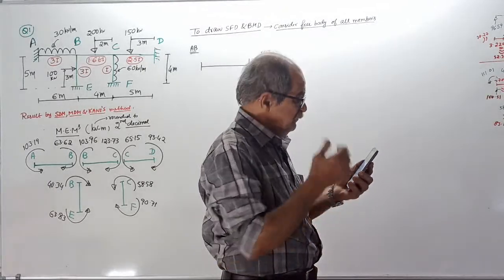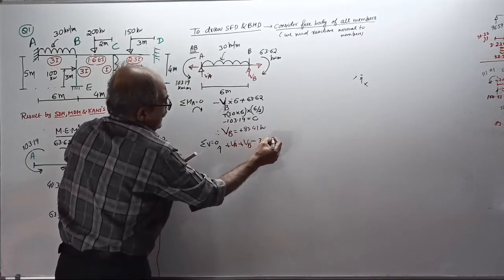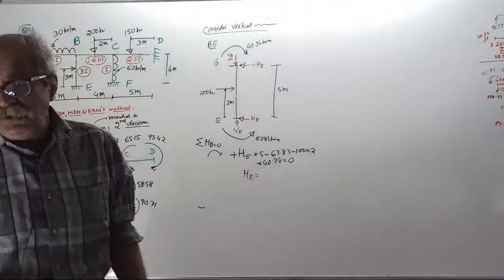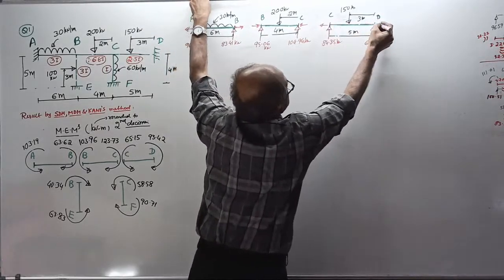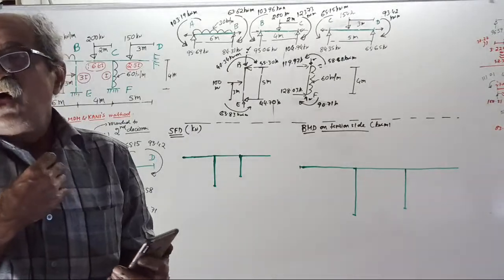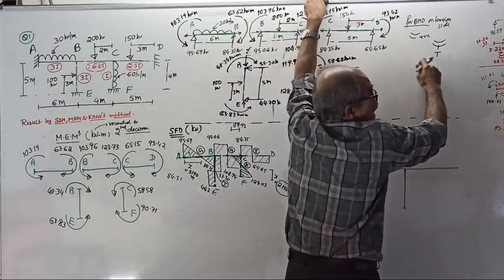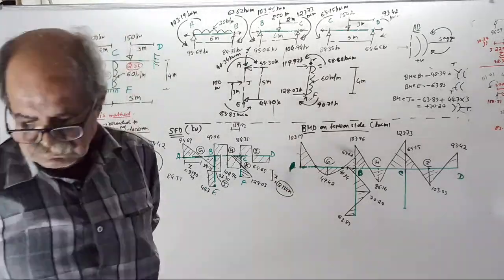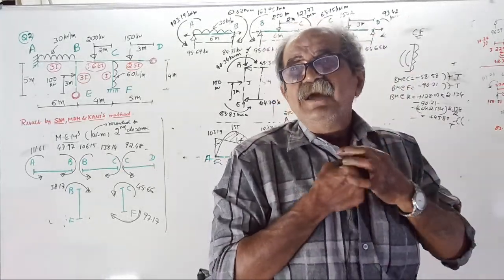Inderminate Structures Class 23